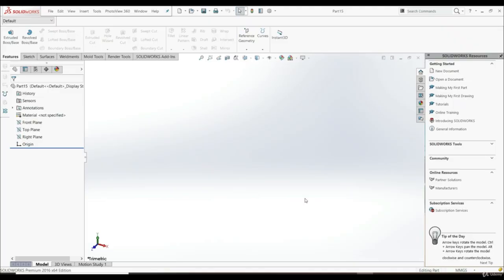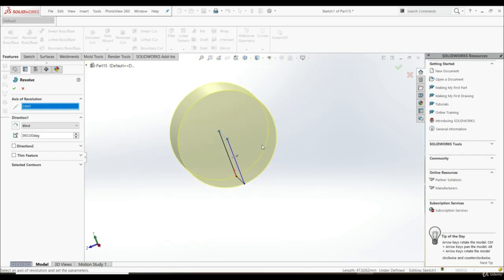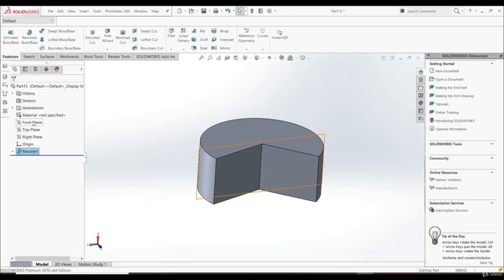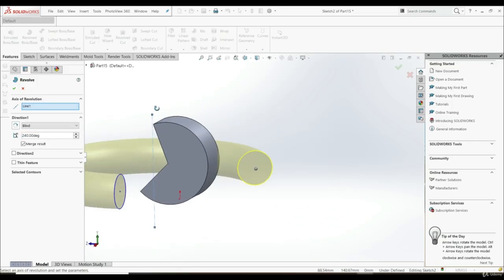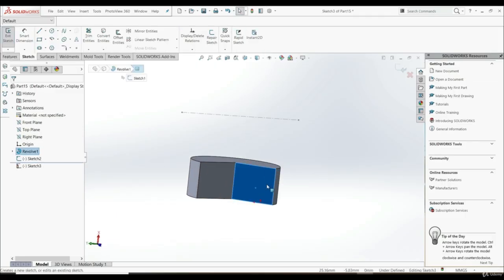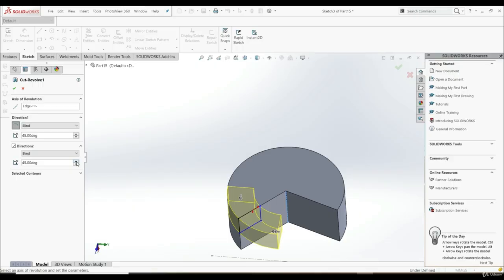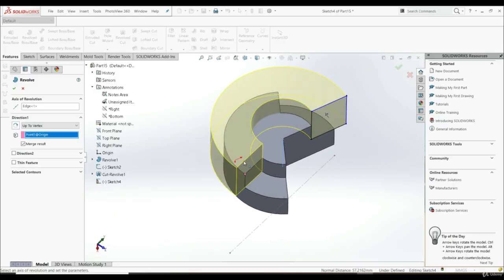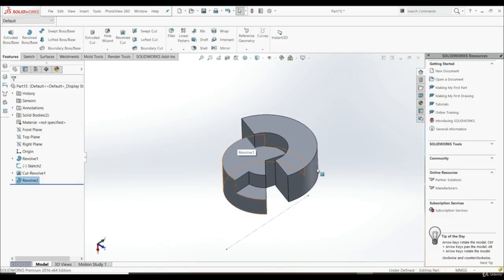Solidworks Day 45 || Revolved Boss Revolved Cut In Solidworks Training Tutorials Full Course